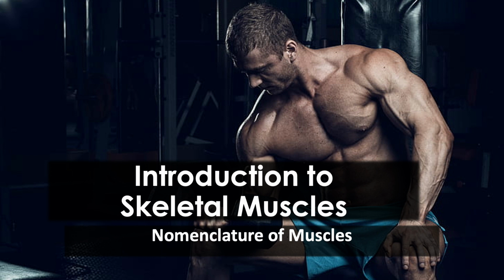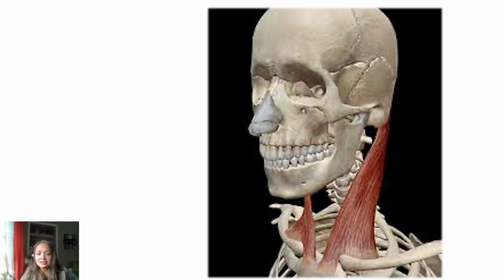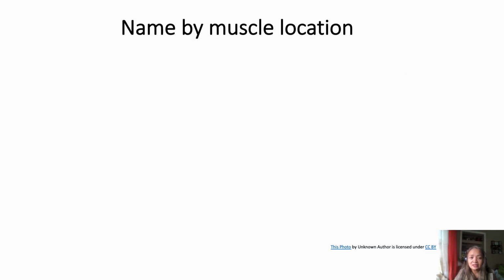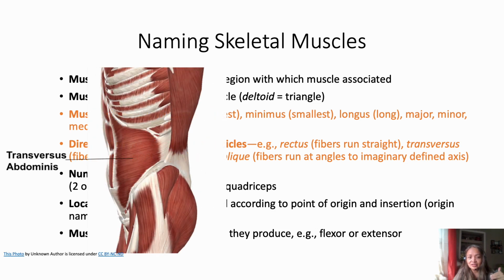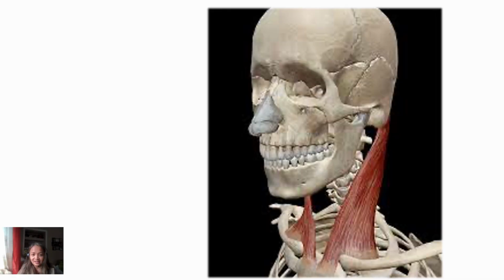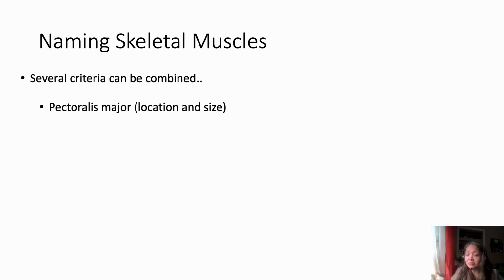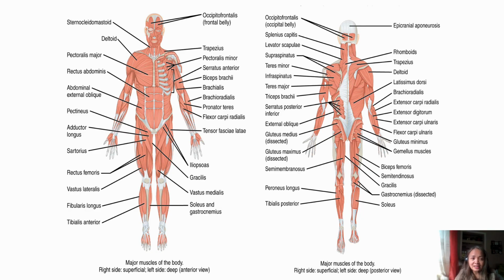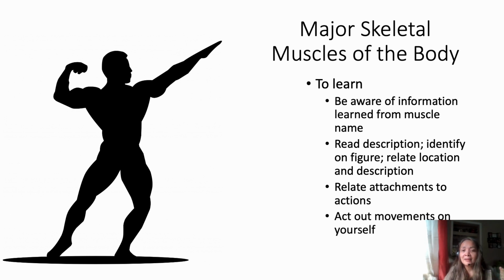Introduction to Skeletal Muscles: Naming of Muscles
It's in the name! We have over 600 muscles! How are they named?
It's not just a name, it may also be the muscle's size, location, bone attachments and more.  Here are the main criteria used to name the muscles.